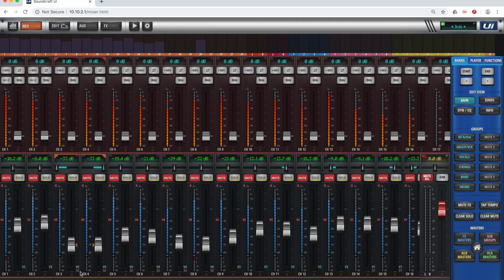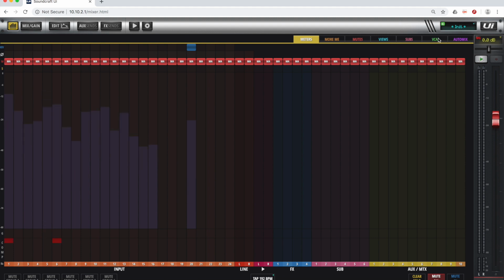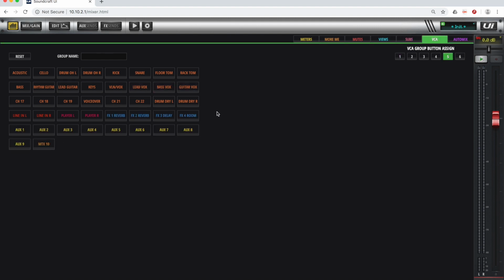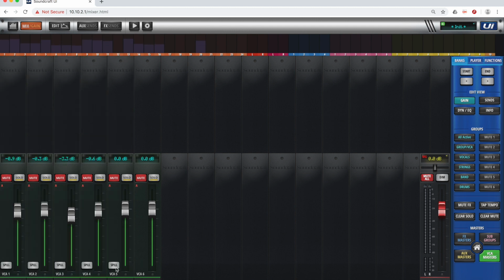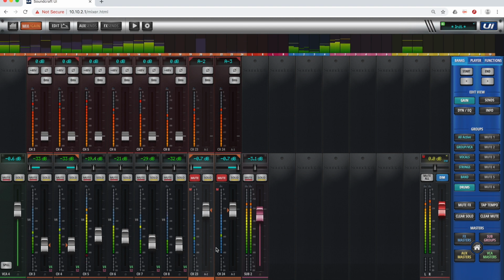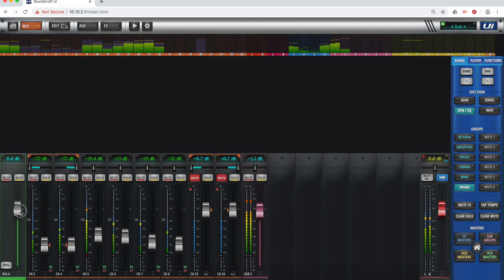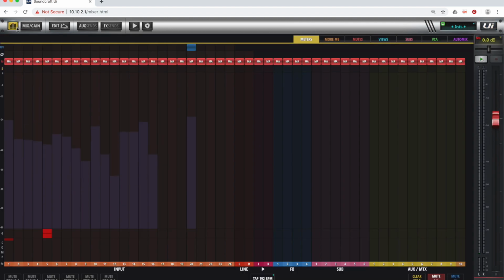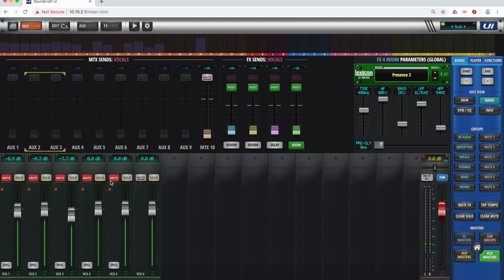Groups - Part 4 - VCAs and Mute Groups using the Soundcraft Ui24r 1 1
Setting up VCAs and Mute Groups with the Soundcraft Ui24r digital rackmount mixer with examples of their use. I apologize that the screen capture was too high and cut off the channel names on the bottom. Please note that you will be able to see the channel names obviously in your own use of these functions.